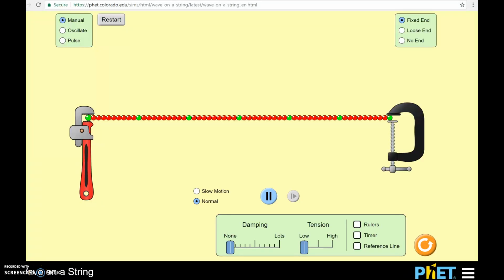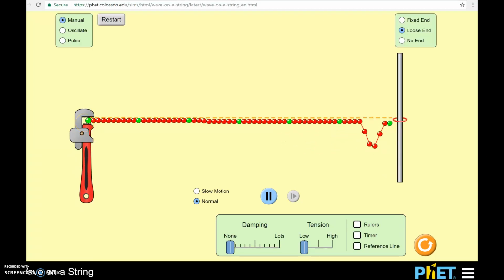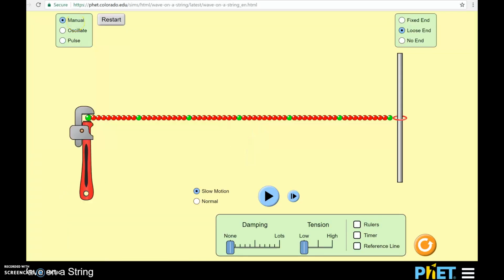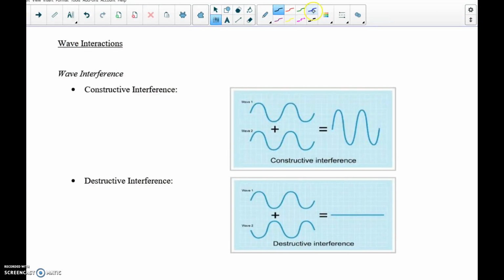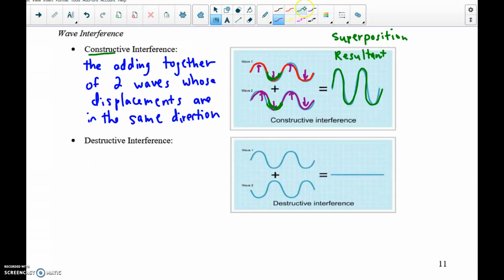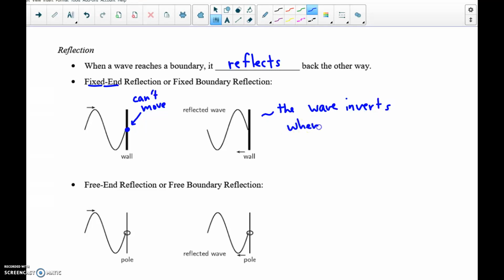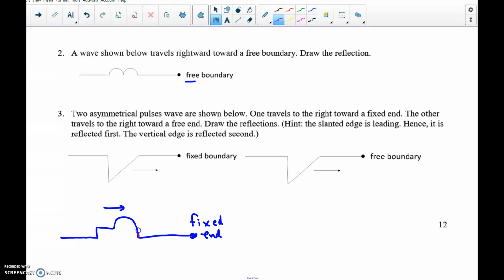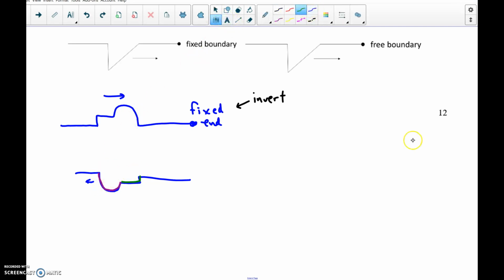Wave Reflection and Interference